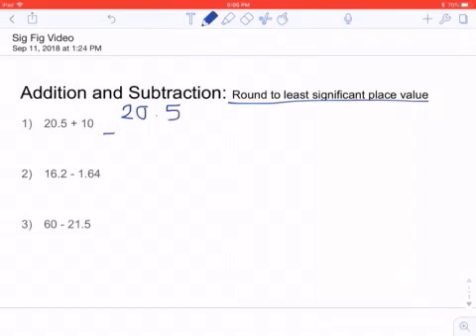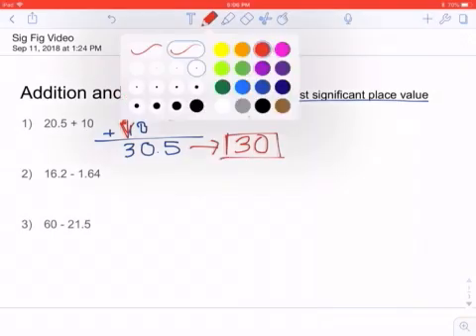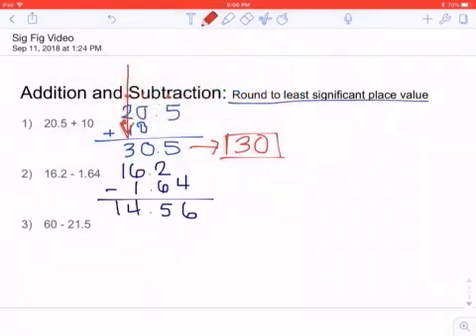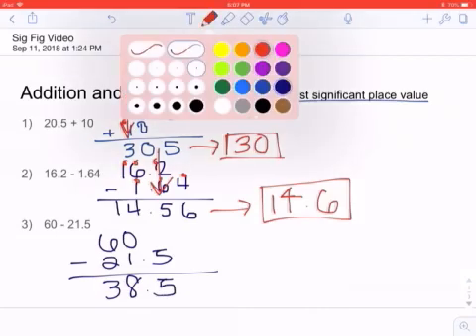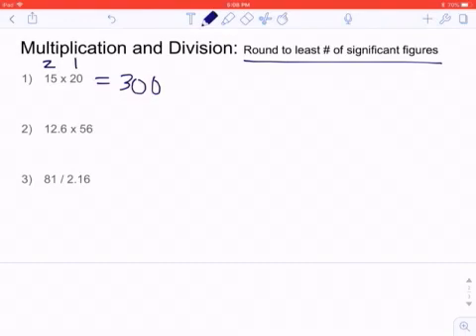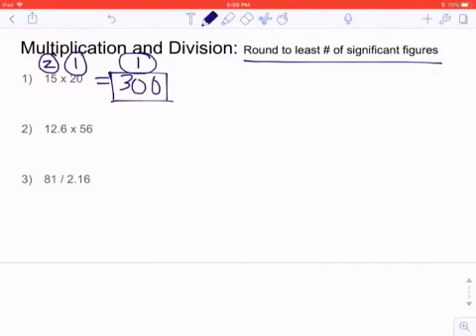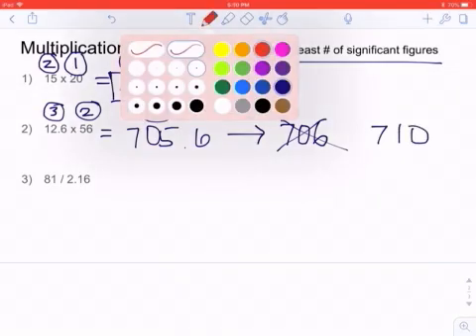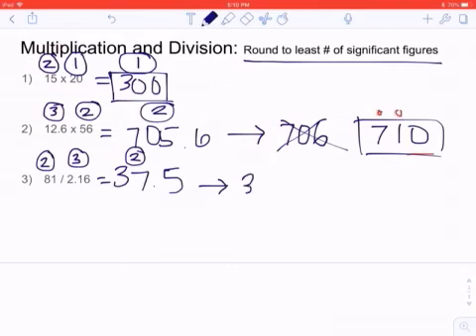Sign fig calculations